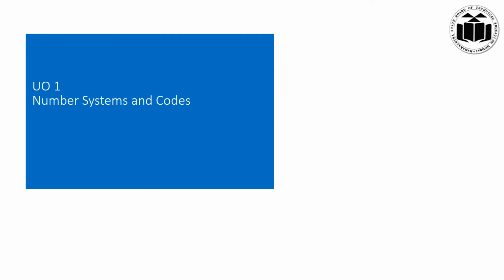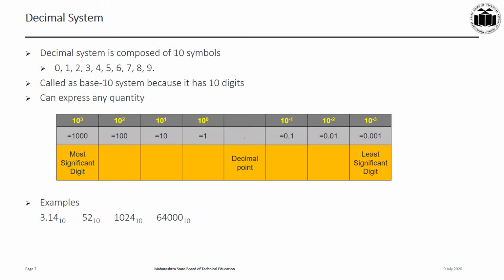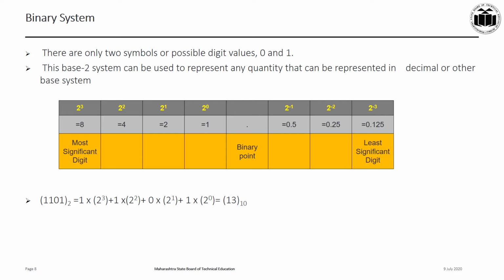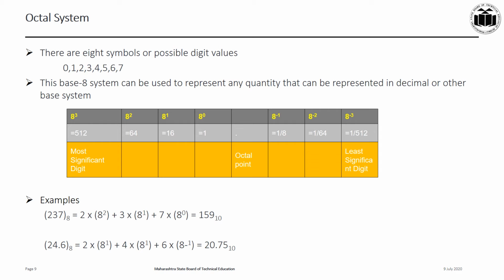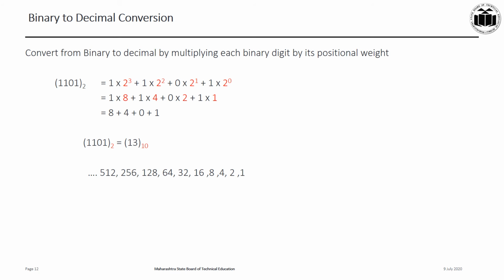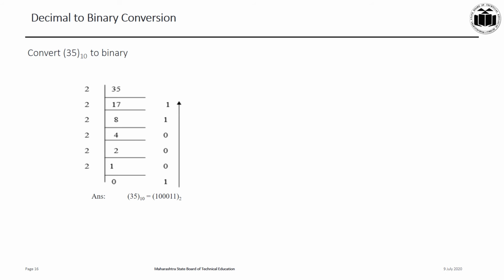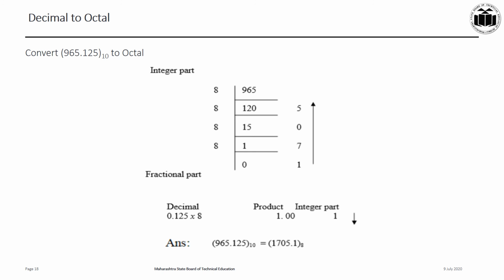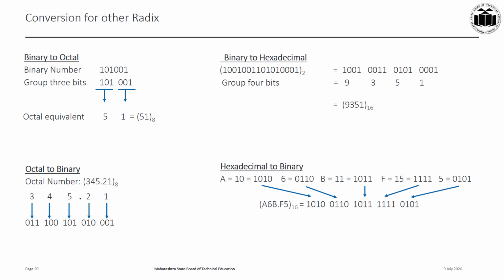DTE CH 01 L2